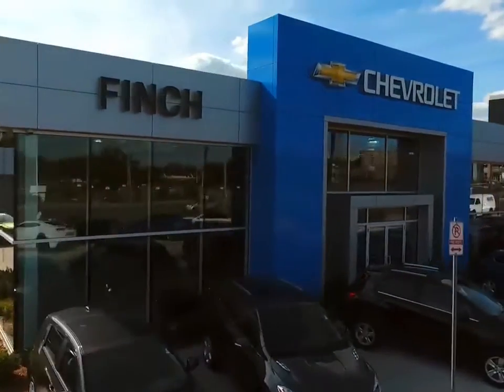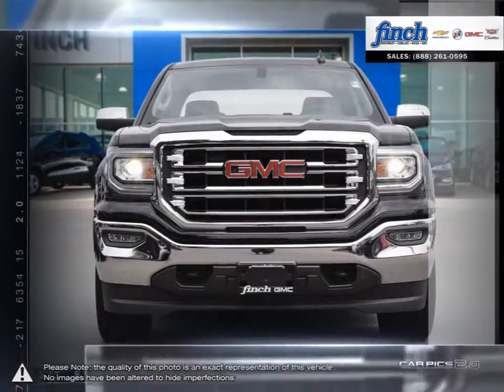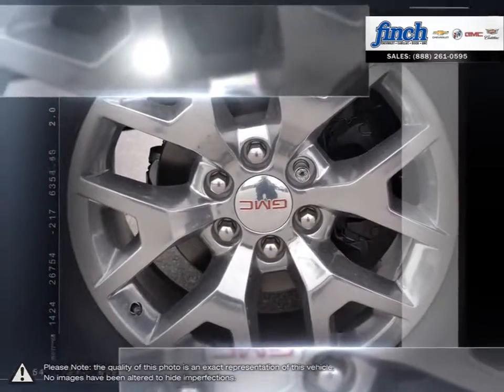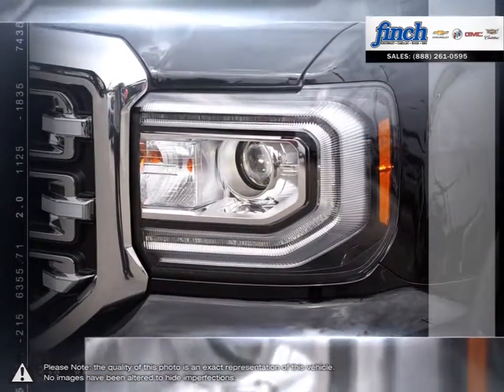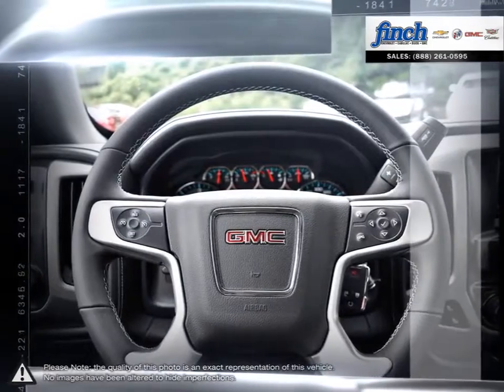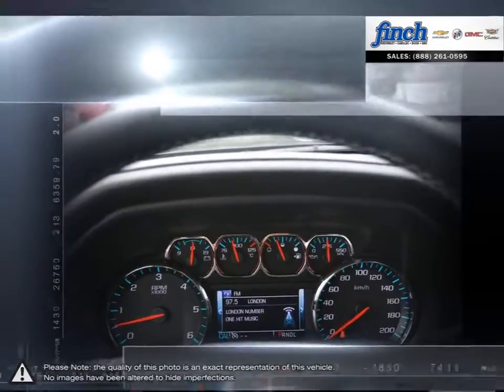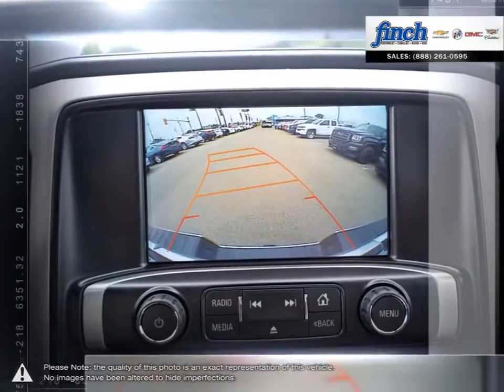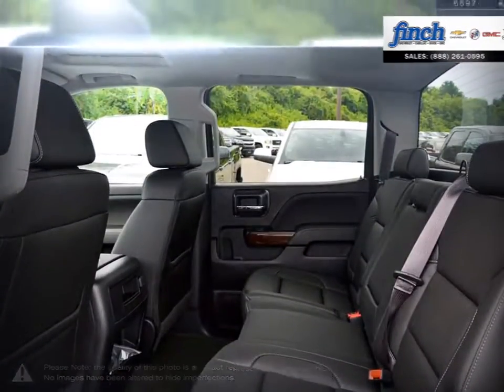2017 GMC Sierra-1500 | Finch Chevrolet | 3GTU2NEC2HG485437